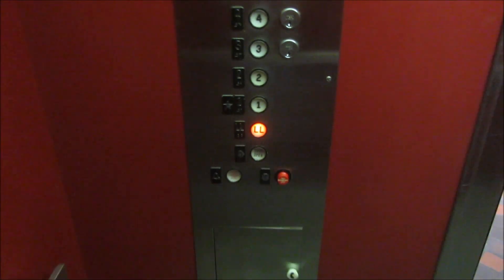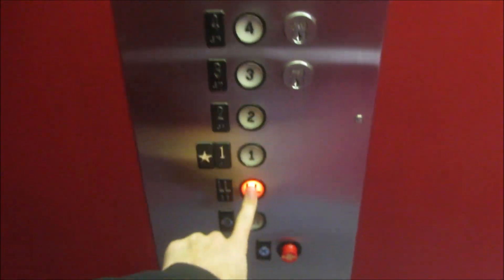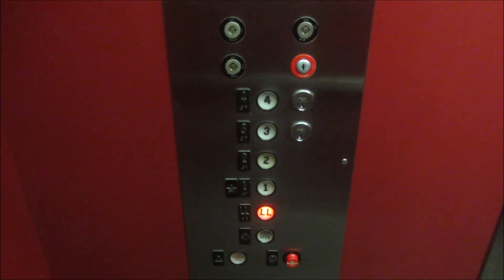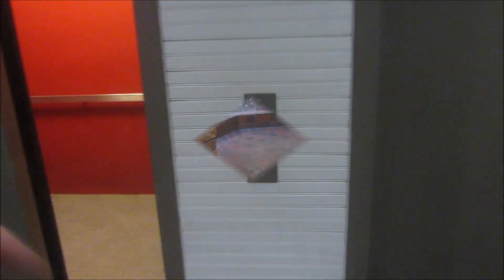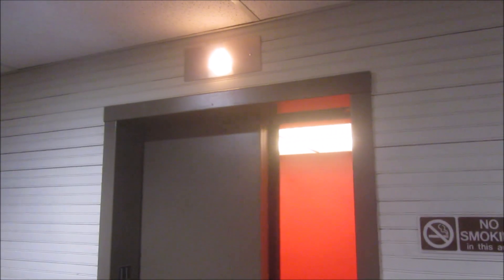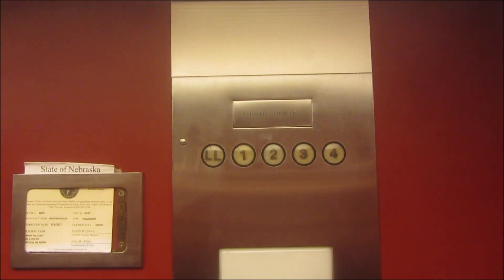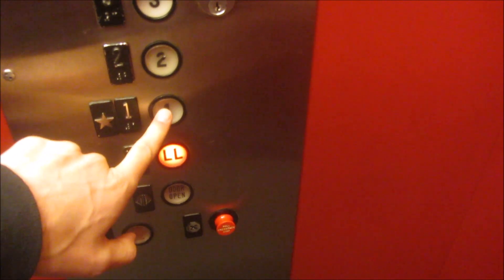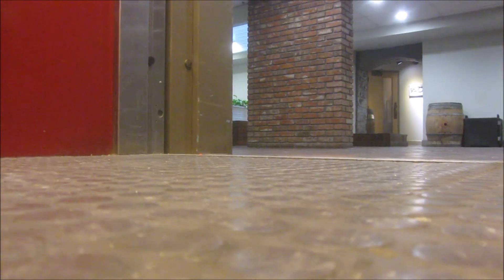Westinghouse hydraulic elevators at Candy Factory building, Lincoln NE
Shot 12/6/2018.

They say attitude is everything with Westinghouse, but this is ridiculous!